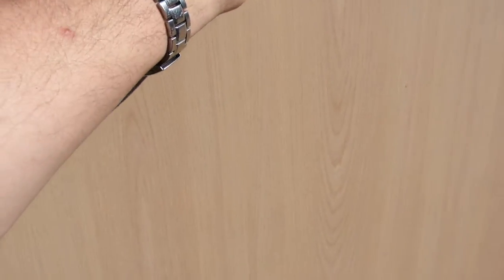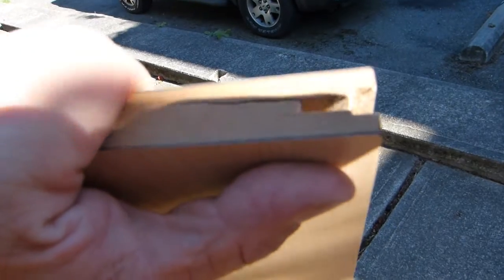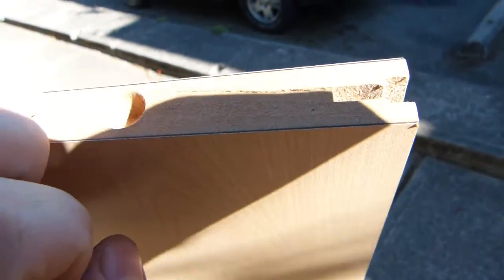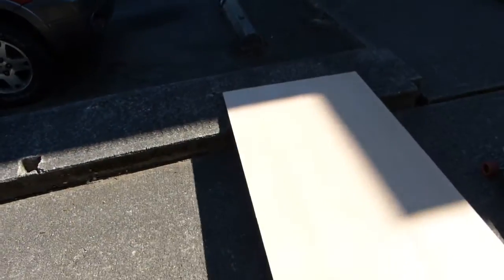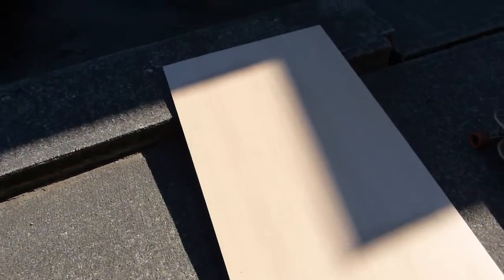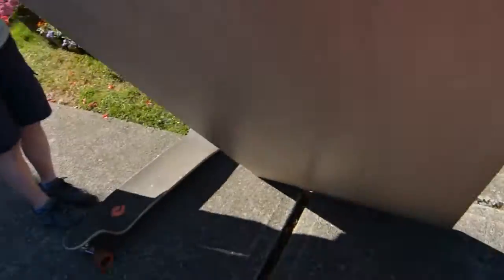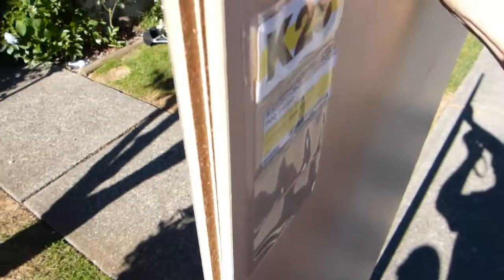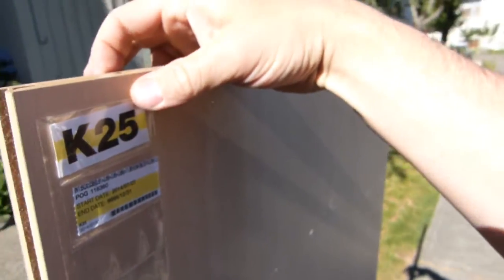Structural test of plastic laminated MDF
How good is industrial grade?